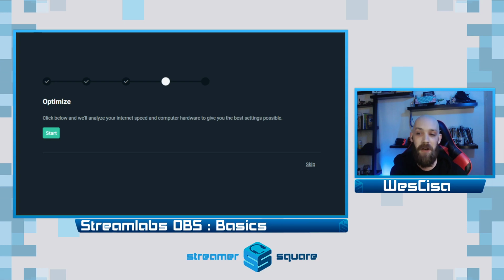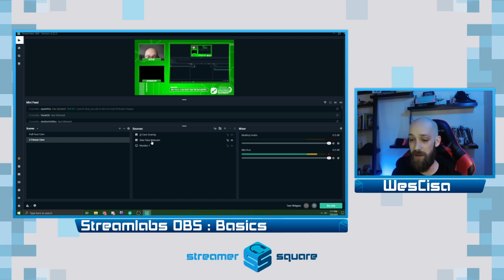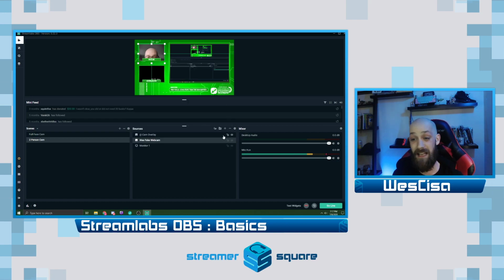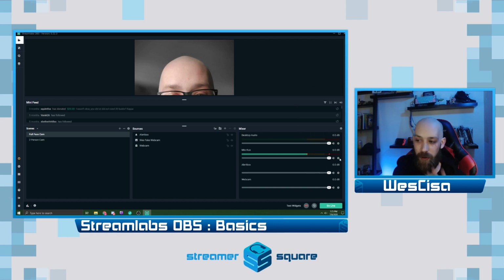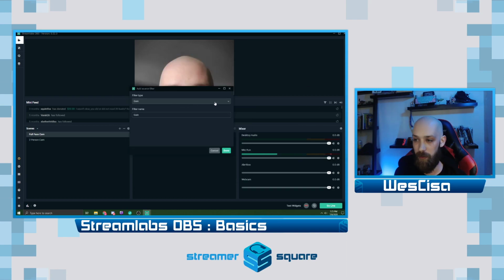StreamLabs OBS 101 (with WesCisa) | StreamerSquare Workshop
Wes explains all you need to know about StreamLabs OBS!